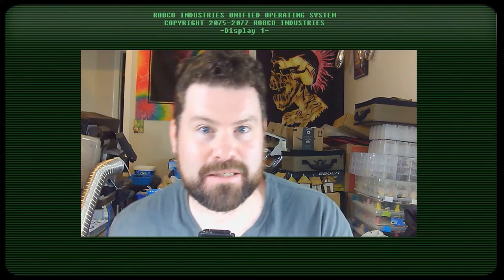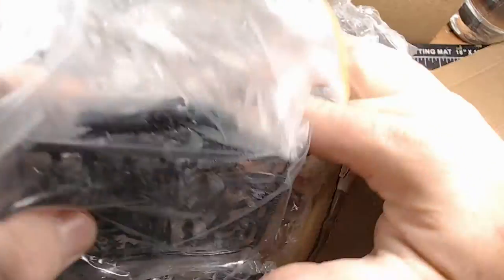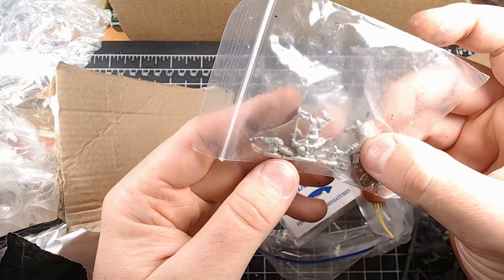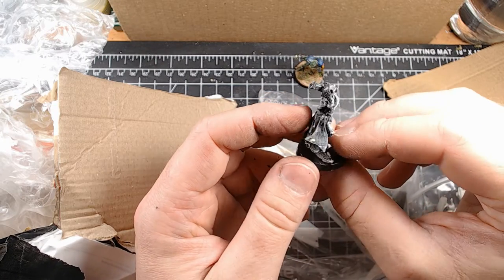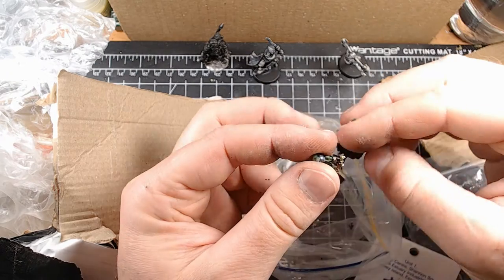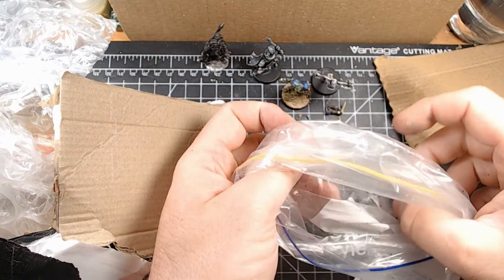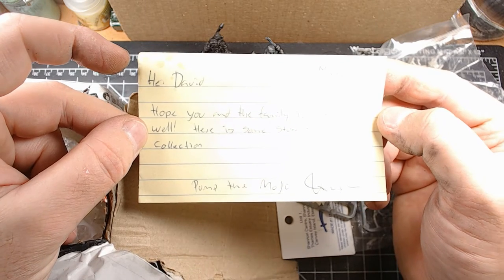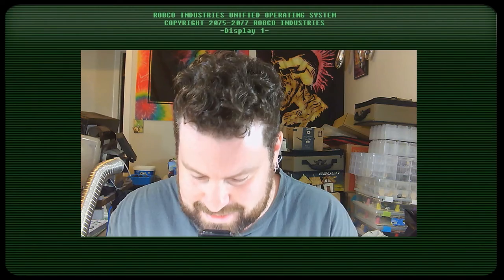VLOG: A Very Dicey Package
Well, I wasn't going to release a Thurday video, but then I got a package from DiceyGuy in the mail!

Support DiceyGuy today!